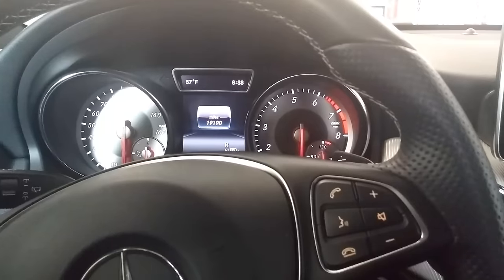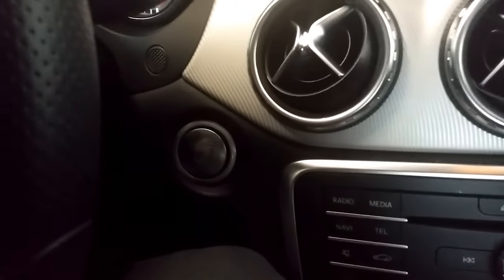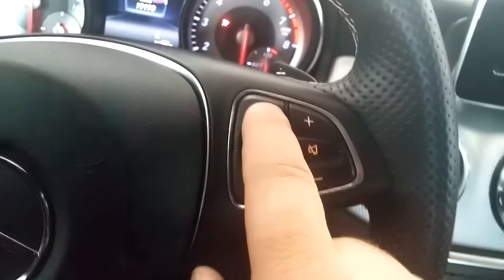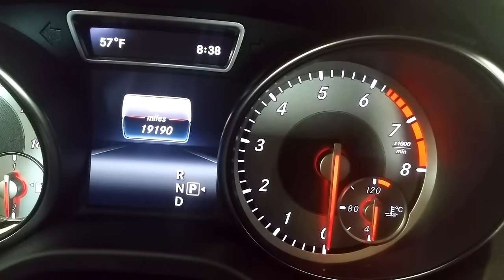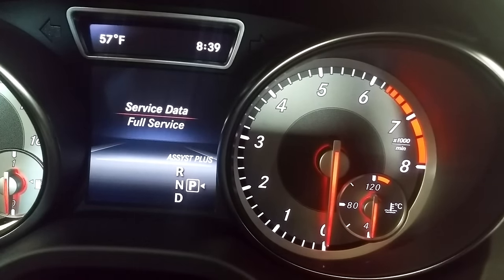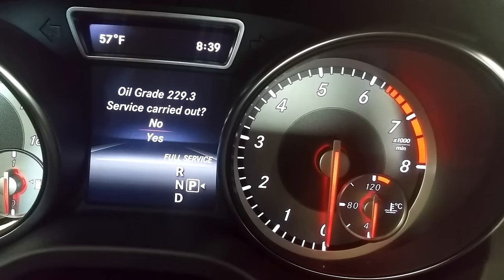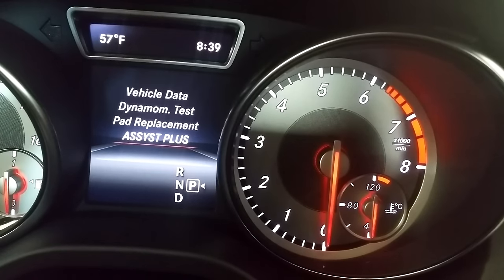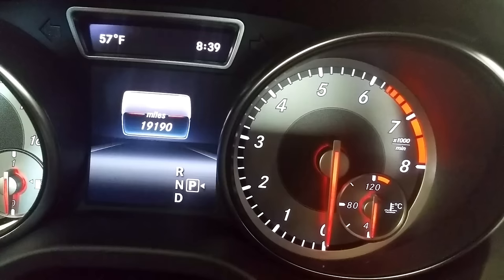Maintenance Light Reset | 2016 Mercedes GLA 250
This is how to reset the maintenance light, or "maintenance exceeded" message on a 2016 Mercedes GLA 250.